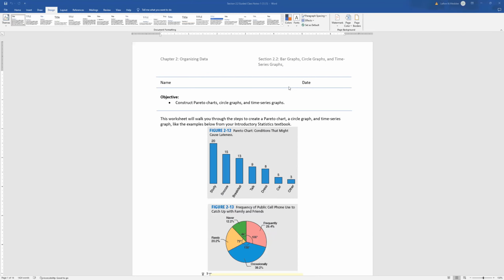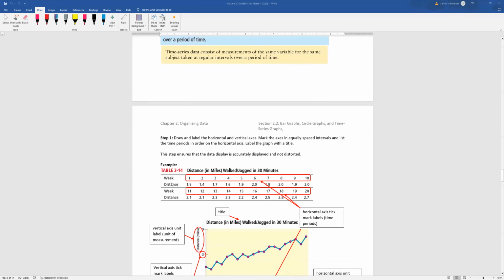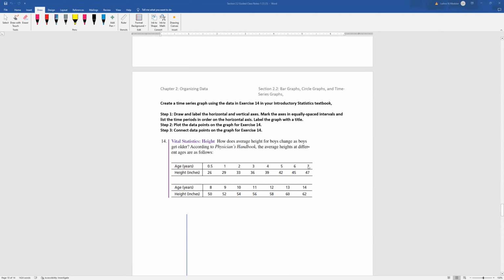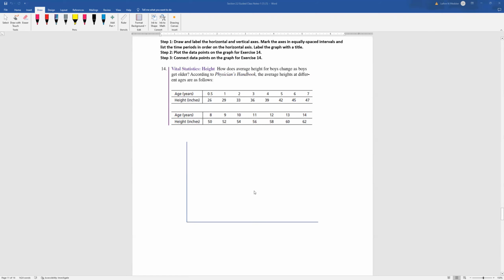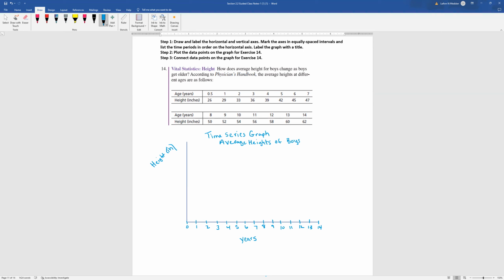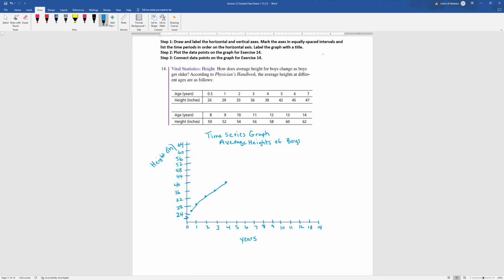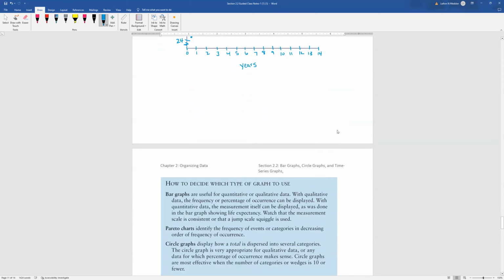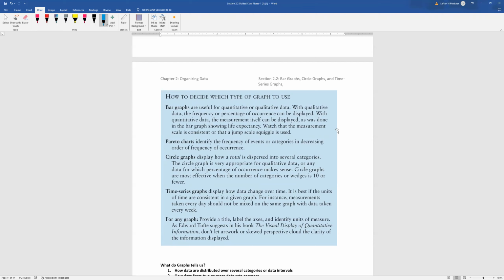Remaining 2.2 Video Time Series Graphs